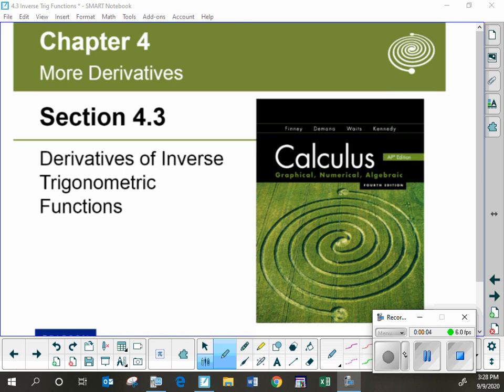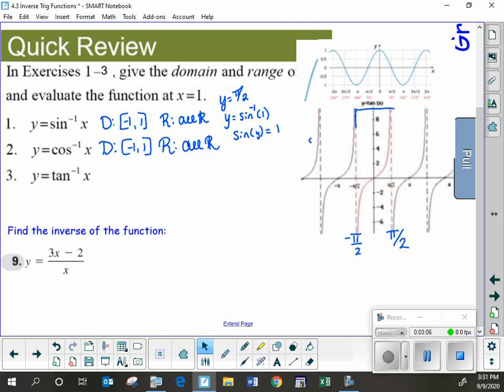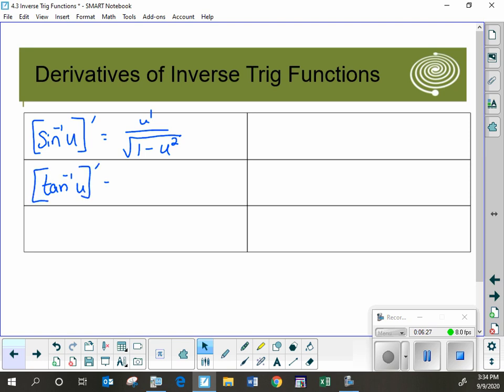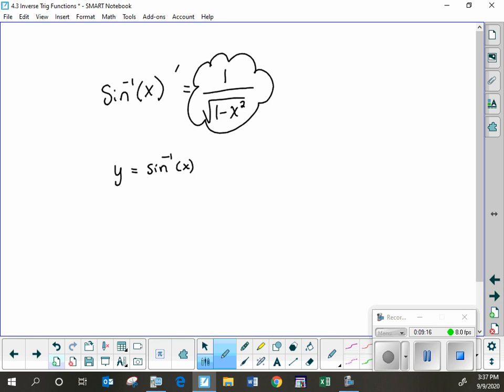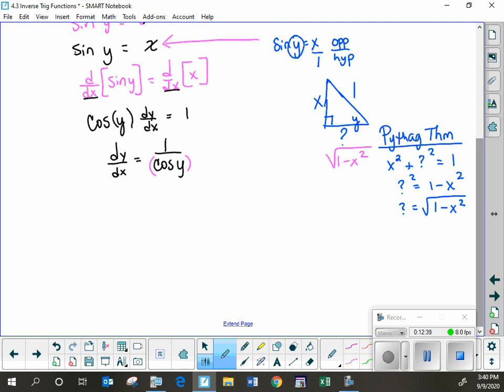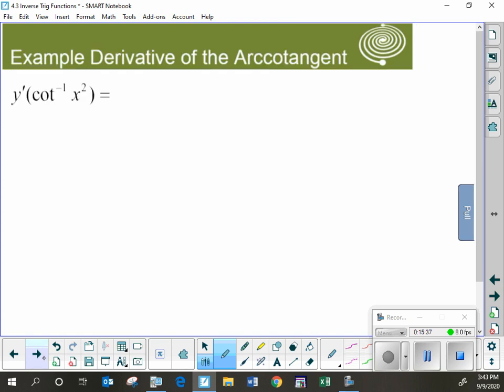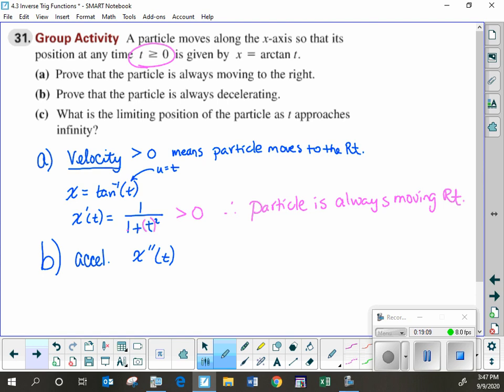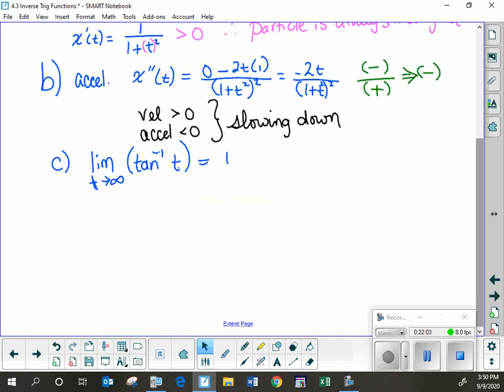BC 4.3 Inv Trig Derivatives Lecture Video